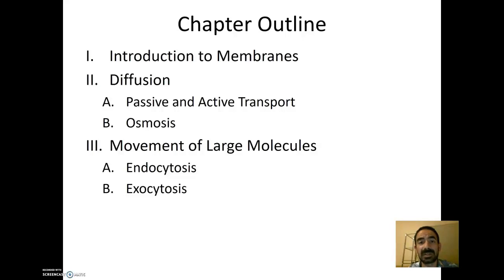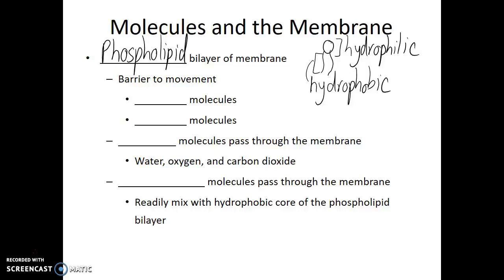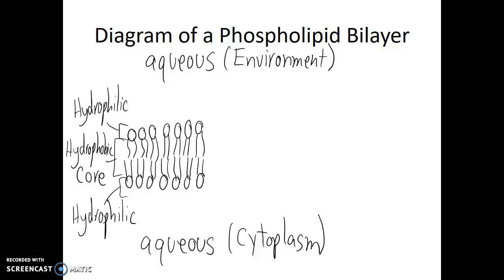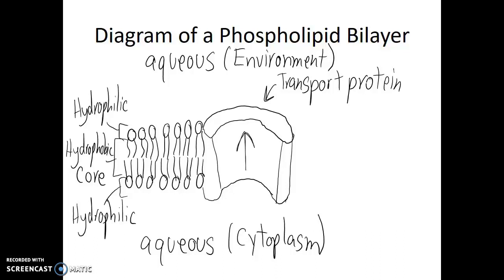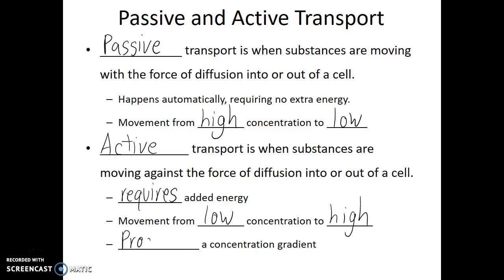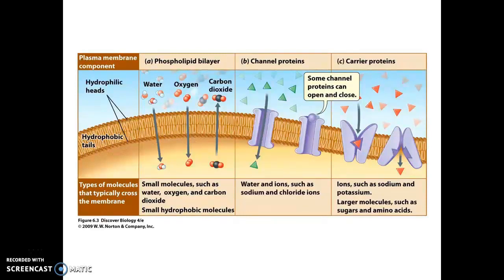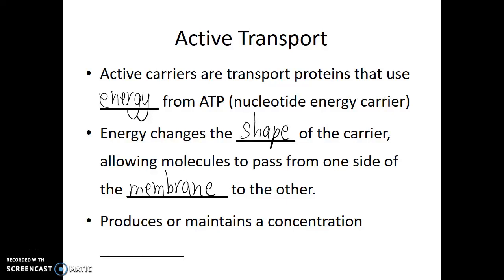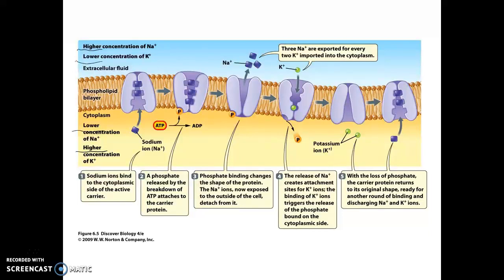Phospholipids and Membranes – 4.2 – Biol 189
The purpose of this video is to introduce the viewer to the major boundaries of the cell and the properties of the chemicals that make it up. Blank Lecture Notes available in three formats